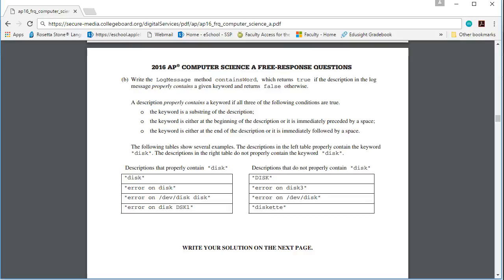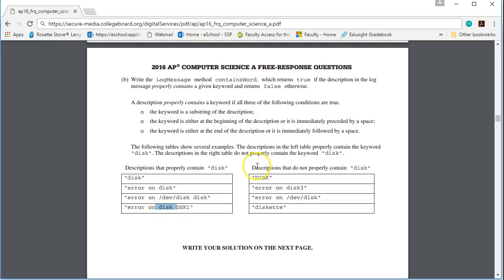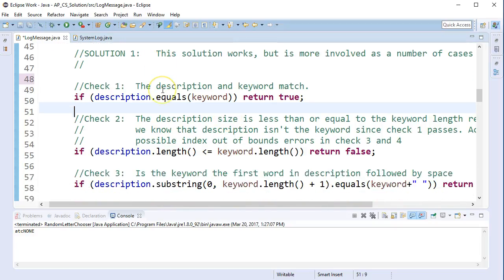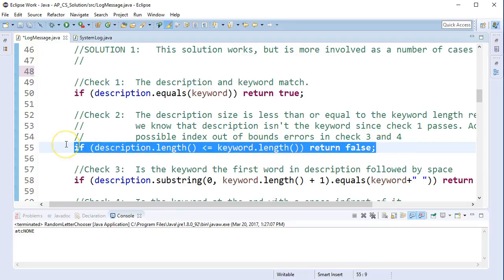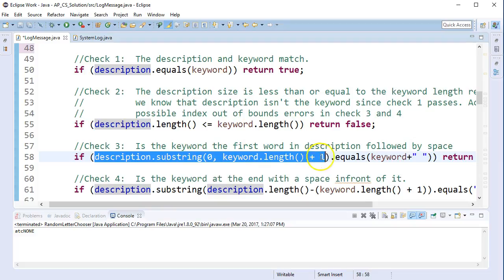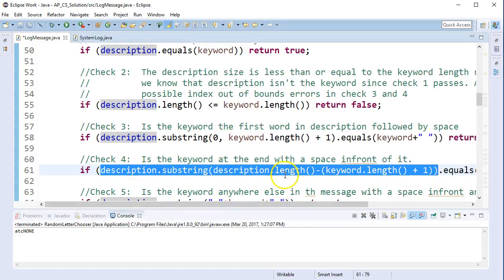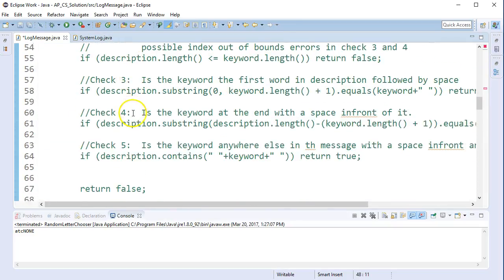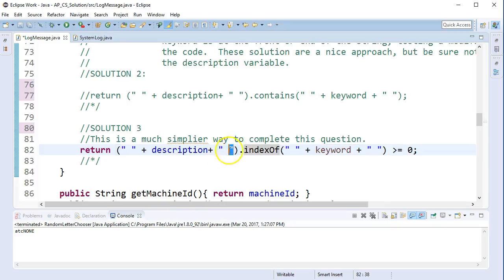AP CSA 2016 Free Response Q2b